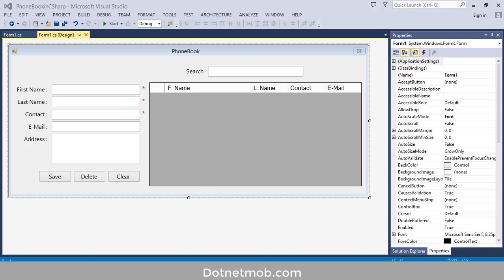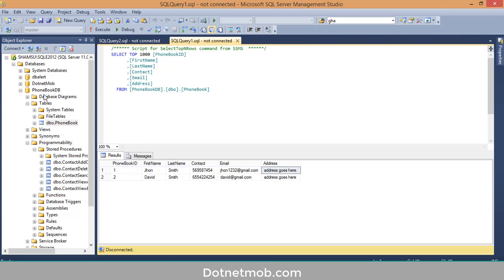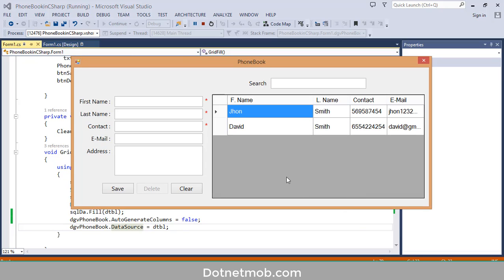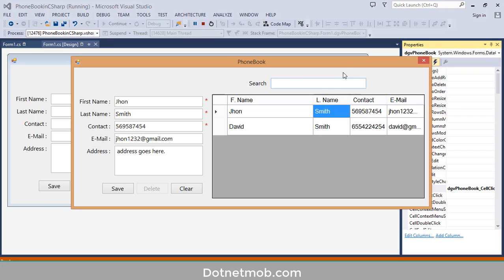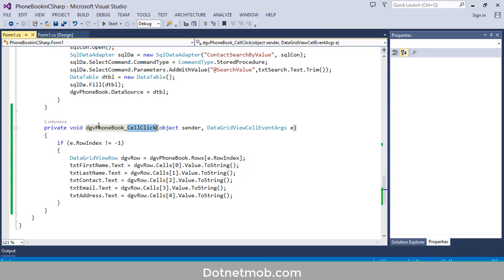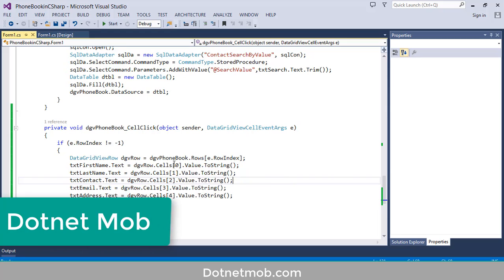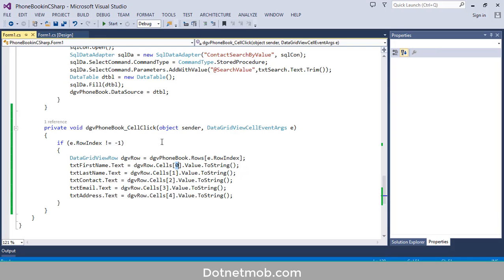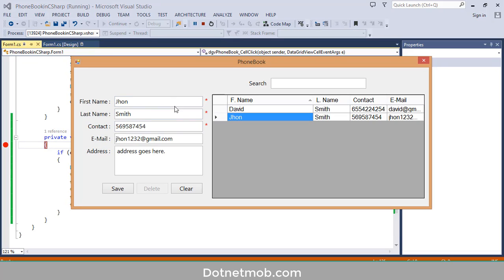C# DataGridView - Display Selected Row Details in Text Boxes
C# DataGridView - Display Selected DataGridView Row Details in Text Boxes

In this video, we discuss how to show selected datagridview column details in a text box or other controls. usually, it is done with a row click or double click event.

Tools Used: Visual Studio.